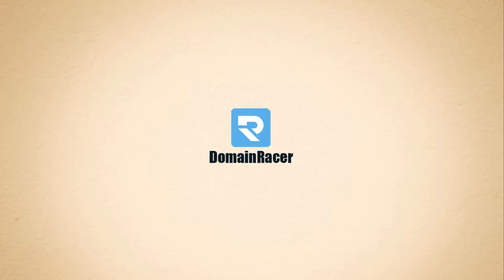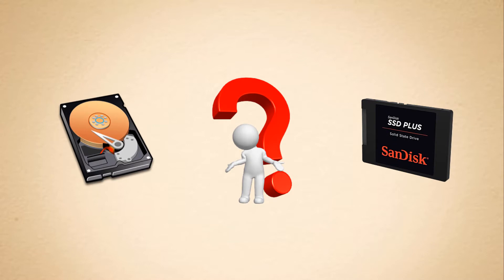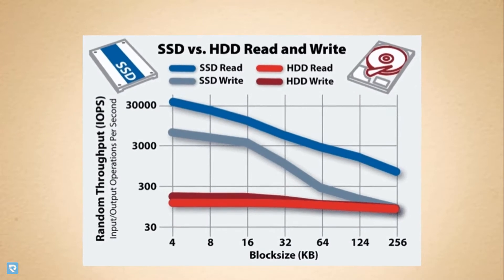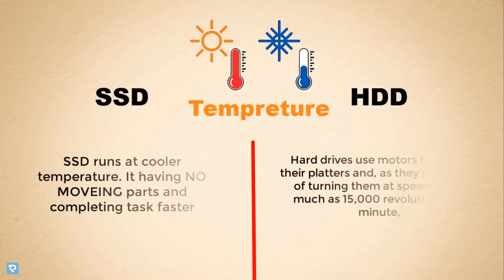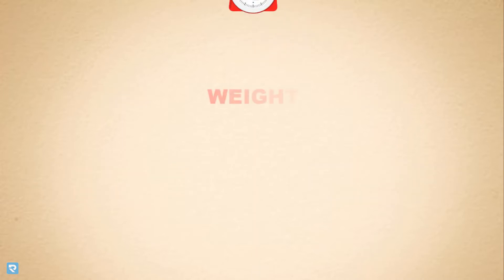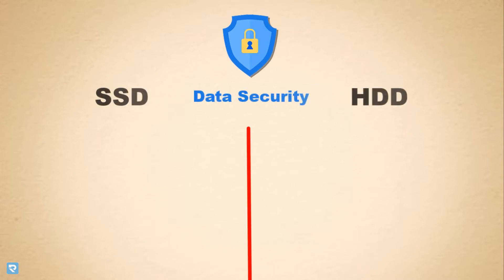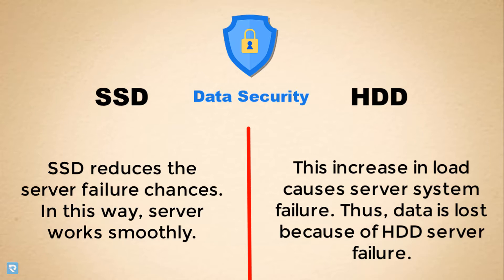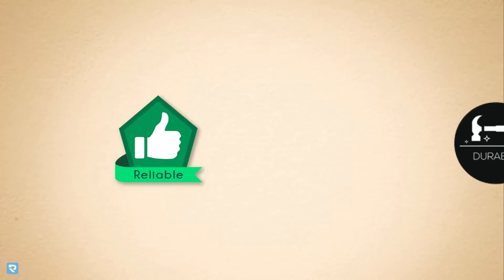What is SSD Hosting vs HDD Hosting Meaning? - NVME SSD vs HDD Web Hosting Server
In web hosting, choosing the SSD vs HDD web hosting for your website is a very important part. The hosting company provides you with both SSD & HDD storage server hosting. But in that, when we talk about linux, plex, SQL, database, Minecraft or home-based server. then what is SSD hosting?

In this video, we will learn meaning about what is the difference between HDD and SSD. The Hard Disk Drives (HDD) are the traditional drives & the Solid State drives are the latest ones. HDD hosting is slower than NVME SSD hosting.

The performance of a website depends on storage drives. That’s why to watch this complete video on HDD VS SSD which is a better one (meaning What is SSD hosting?). Get complete knowledge by watching this video.